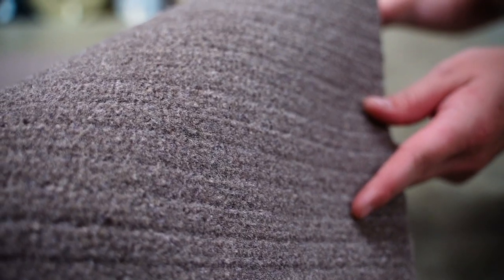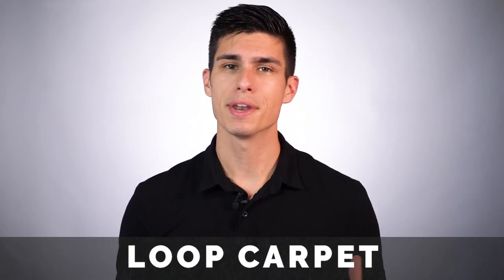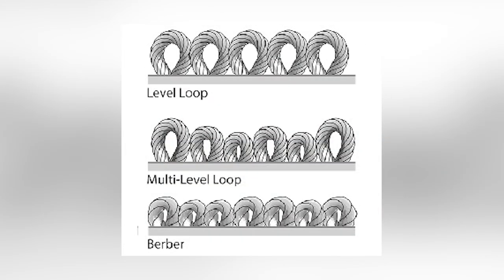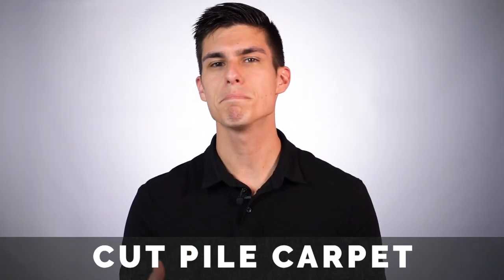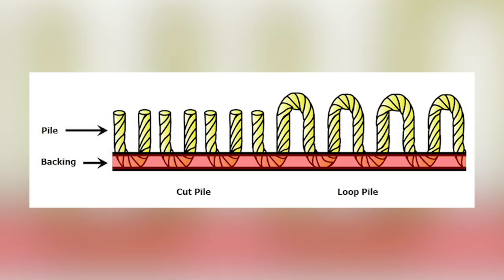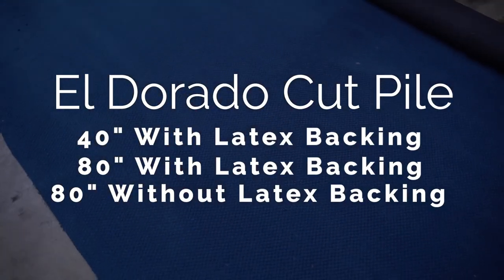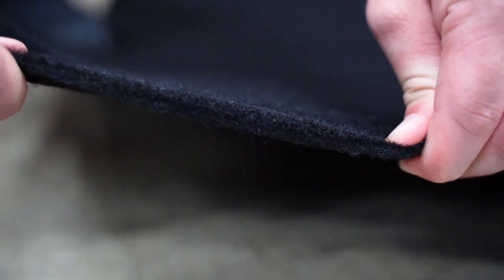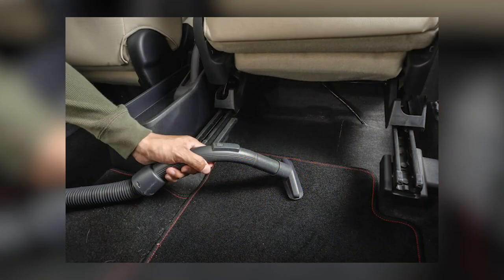Upholstery Insight: Automotive Carpet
Loop pile? Cut pile? Backed, unbacked? What does it all mean? Watch our newest Upholstery Insight video to find out more about automotive carpeting!

Albright's Supply is your number one source for upholstery supplies since 1947. A pioneer in the industry, Albright's employs modern technologies, friendly and knowledgable staff, and competitive deals to provide you with the best experience possible. Albright's strives to go above and beyond to get you what you need when you need it.